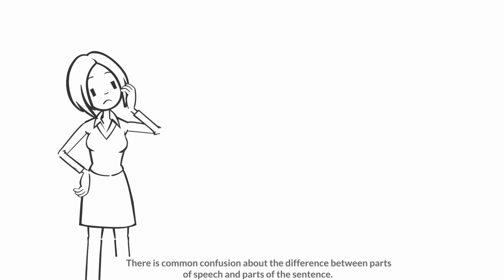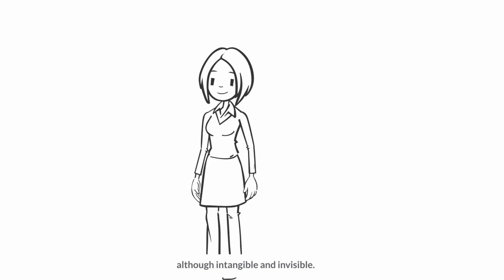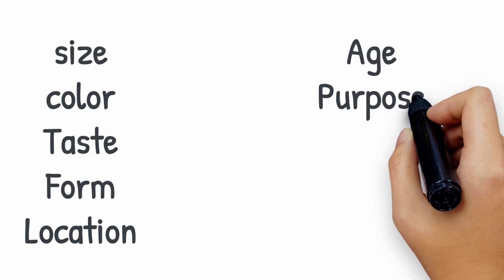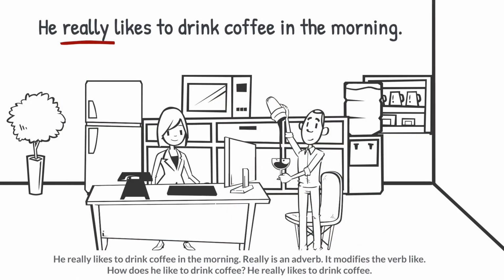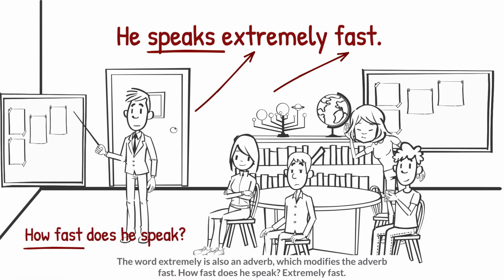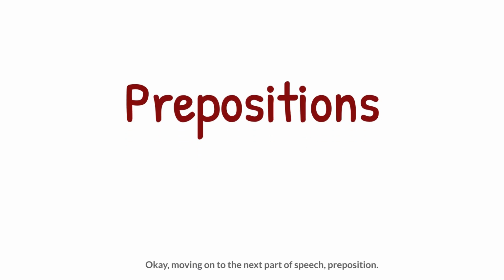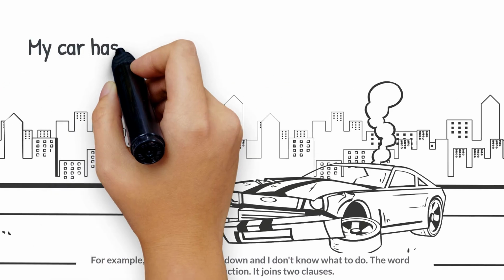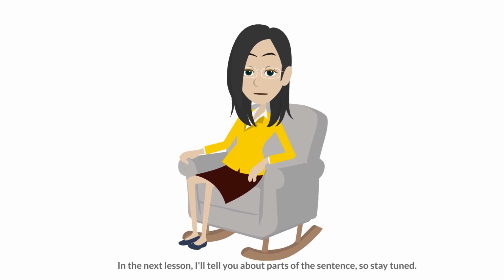How to Identify Parts of Speech | English Grammar for Kids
Stop confusing Parts of Speech with Parts of a Sentence! 🛑 Learn exactly how to identify word classes in this easy English lesson.

Mastering grammar starts with understanding how words work. In this video, we break down the most common parts of speech—Nouns, Verbs, Adjectives, Adverbs, Pronouns, Prepositions, and Conjunctions—using simple examples that every primary student can follow.

What you will learn in this lesson:
✅ The definition of a "Word Class" or Part of Speech.
✅ How to identify Nouns (People, Places, Things).
✅ Using Verbs to show action and Adjectives to describe attributes.
✅ How Adverbs modify verbs and adjectives (The "How" question).
✅ Replacing nouns with Pronouns to avoid repetition.
✅ Using Prepositions and Conjunctions to glue your sentences together.
This is part one of our Grammar Essentials series.